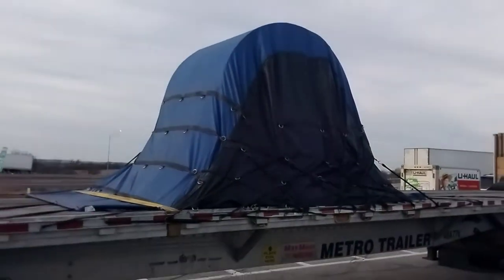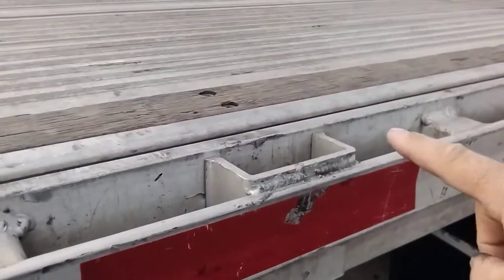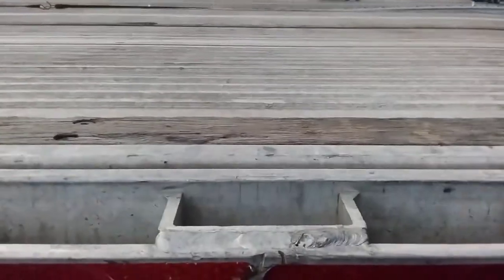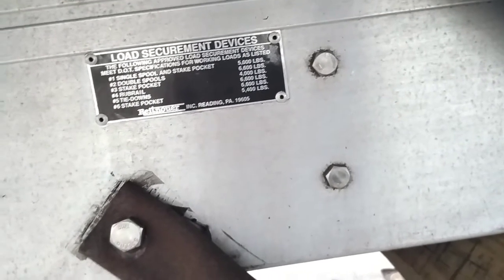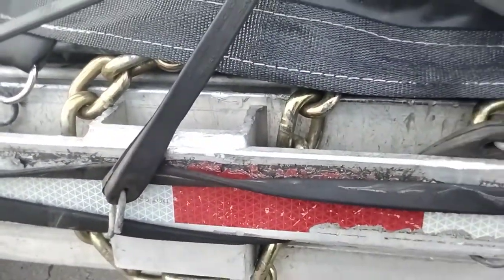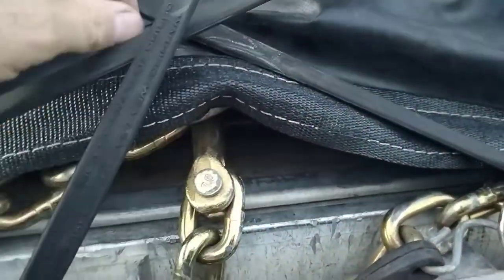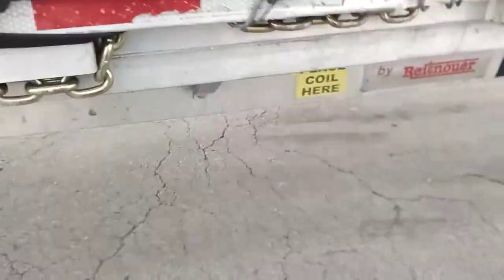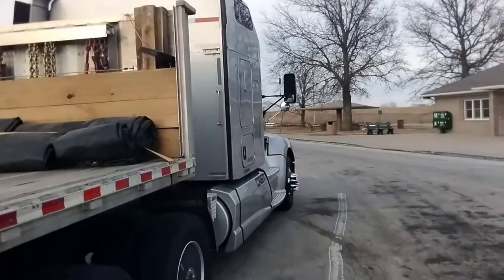CRST Flatbed.....Coil bag & securment tips